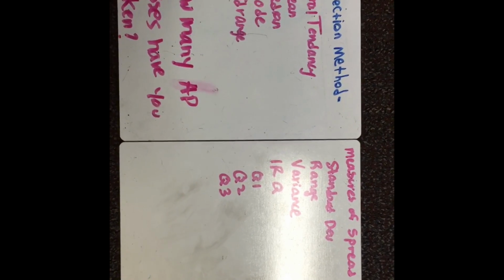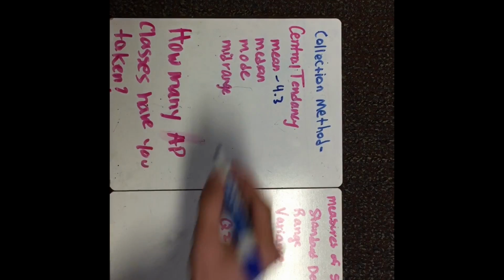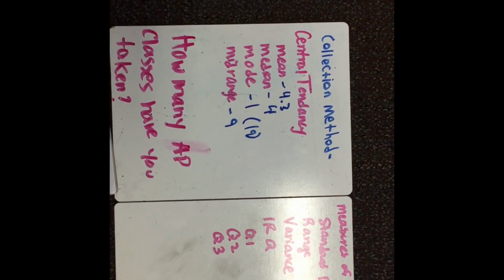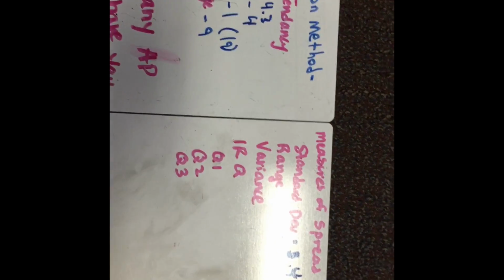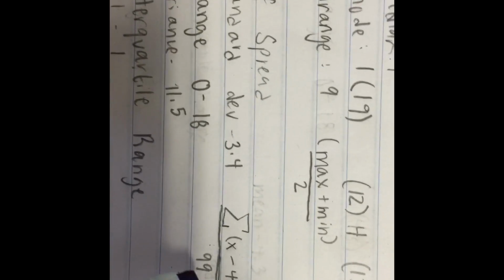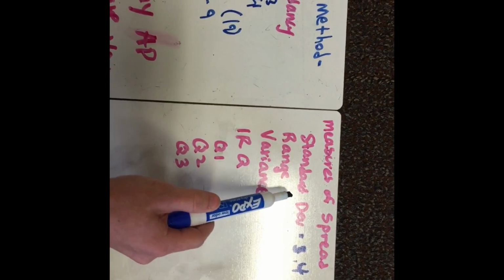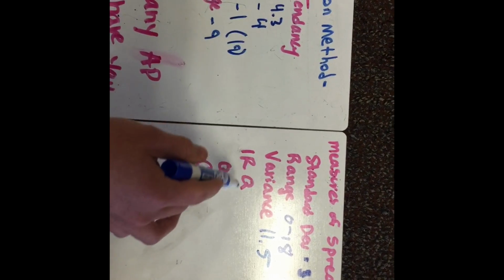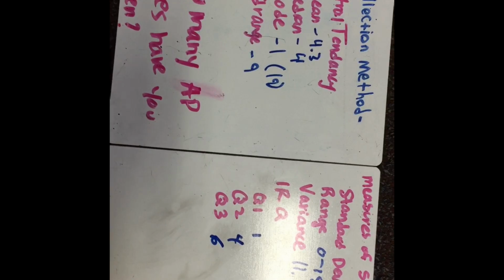How Many AP Classes Have You Taken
Grant Gabe Kyle ICM project